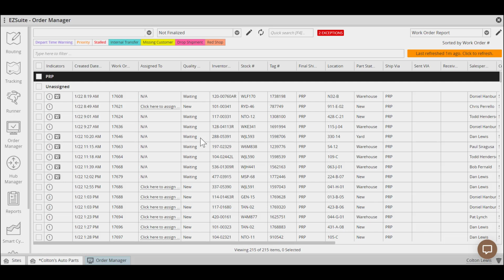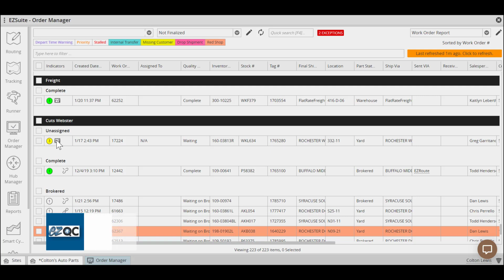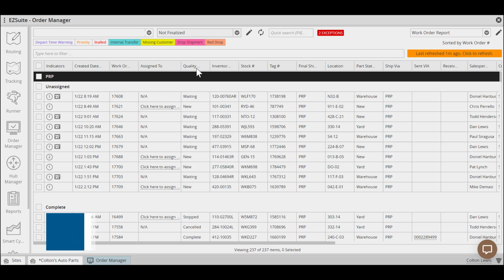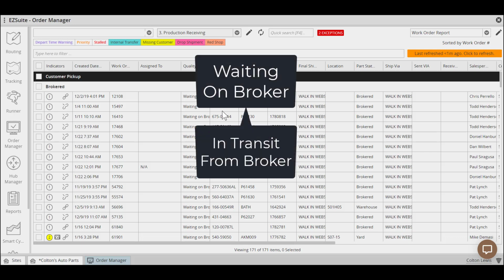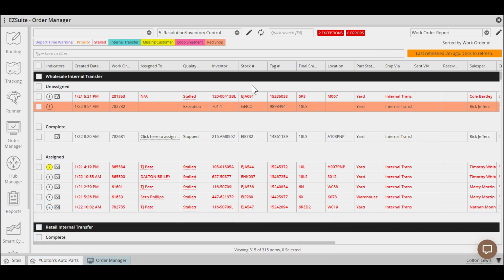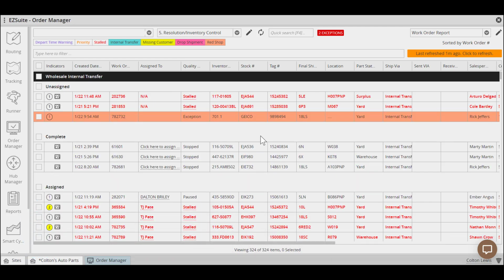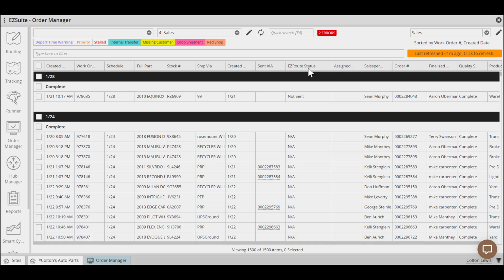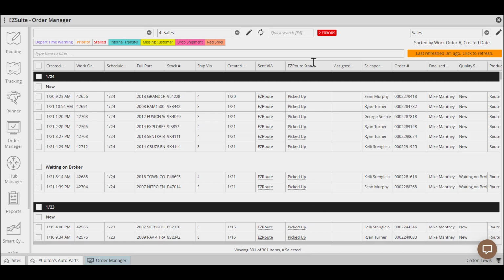EZ-QC Indicators / Quality Statuses / EZ Route Statuses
This video was created by EZ Suite for the sole purpose of providing training materials for our products. Information within the video is subject to change at any time, please contact support if you have more questions. Thanks!